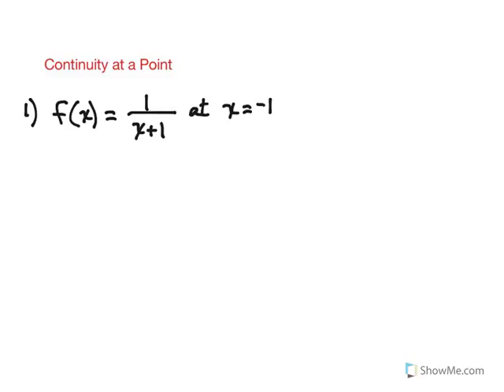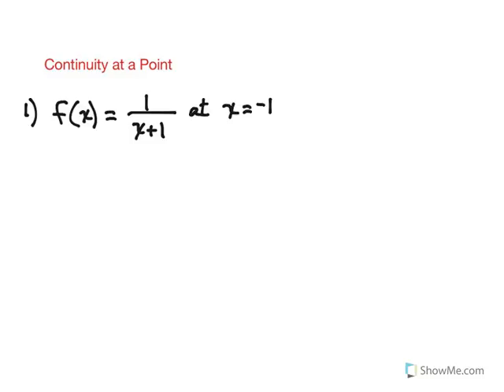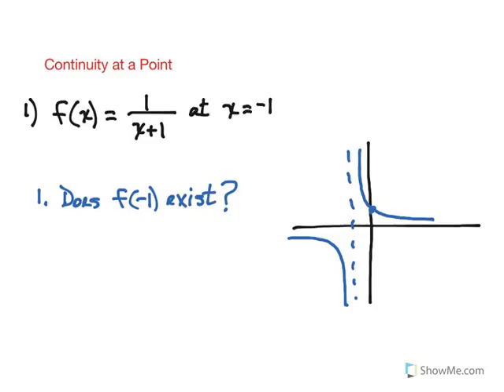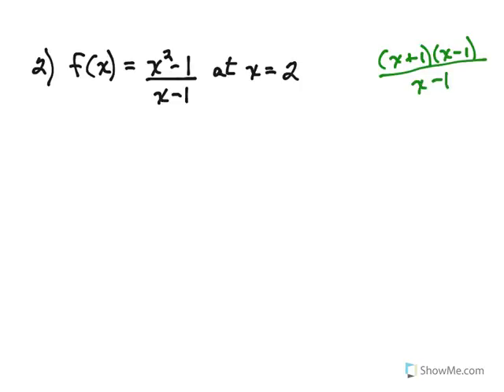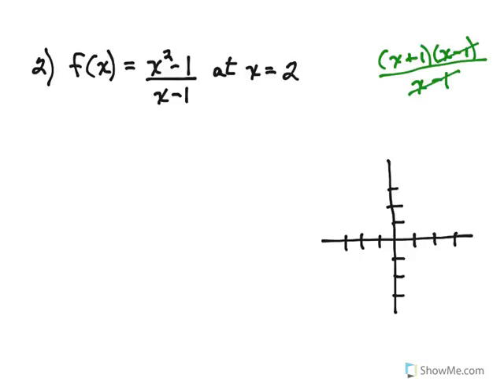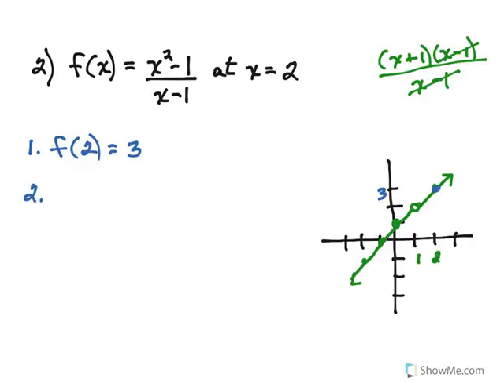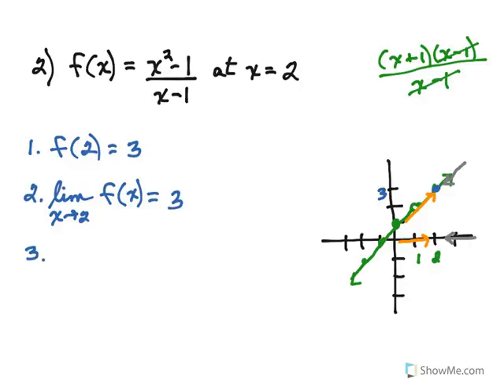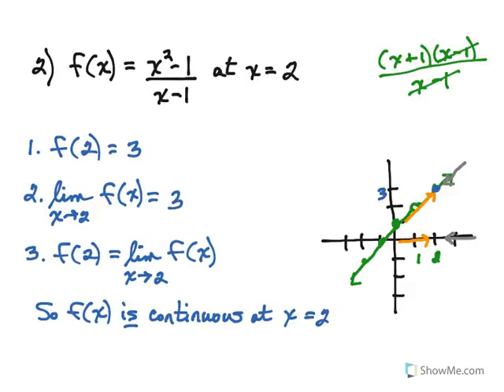Continuity at a Point Part 1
This is part of series of videos developed by Mathematics faculty at the North Carolina School of Science and Mathematics. This video explores continuity at a point. This is part 1 of 4.